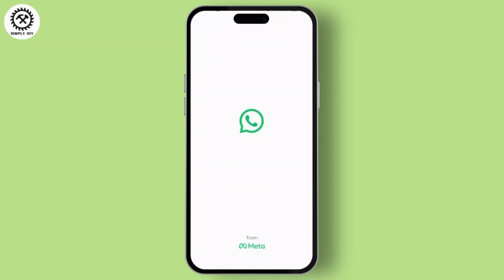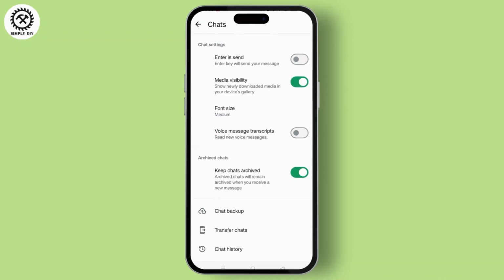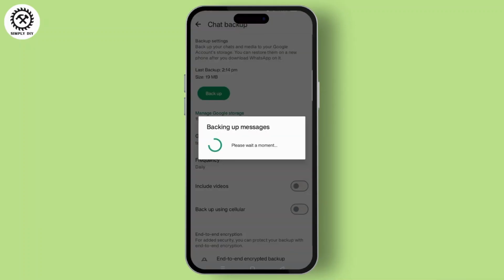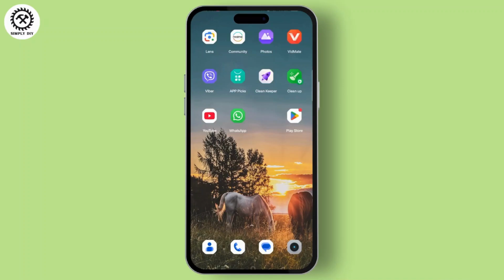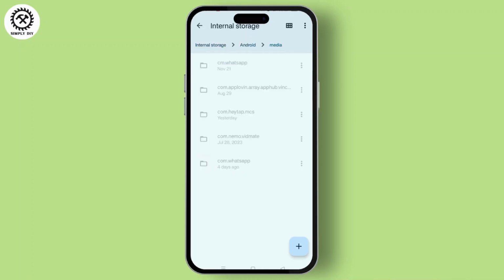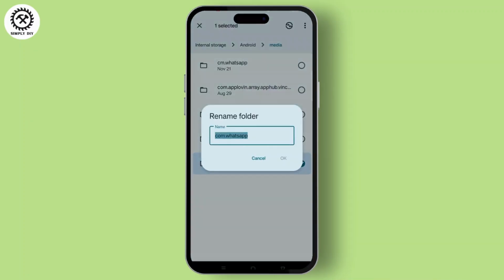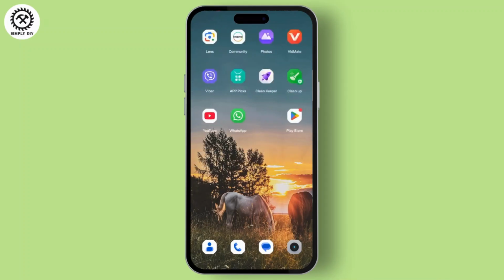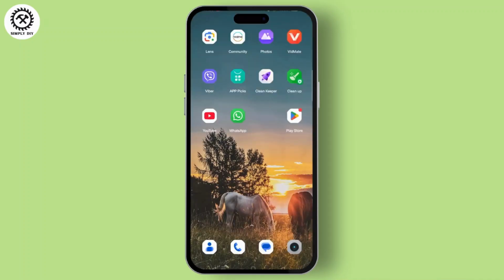How to View One Time Photos And Videos After They Disappear on WhatsApp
In this tutorial, I will show you how to view one-time photos and videos after they disappear on WhatsApp. Follow along as I walk you through the process, including backing up your chats, renaming the WhatsApp folder, and reinstalling the app to restore lost photos and videos. This is a simple guide to retrieve media even after it's disappeared from your WhatsApp chats.

Chapters:
00:00:00 - Introduction
Hi everyone! Welcome to the channel. Let's get started with the guide.

00:00:10 - Launch WhatsApp
Open WhatsApp and sign in to your account to begin the process.

00:00:20 - Navigate to Settings
Tap the three dots at the top right corner and go to "Settings."

00:00:30 - Go to Chat Backup
Scroll down and select "Chats," then tap "Chat Backup."

00:00:40 - Select Google Account for Backup
Choose your Google account and set your backup frequency.

00:00:50 - Tap "Backup"
Tap the "Backup" button and wait for the process to complete.

00:01:00 - Exit WhatsApp
Once the backup is complete, exit WhatsApp to proceed.

00:01:10 - Open File Manager
Launch your file manager or the "Files" app on your device.

00:01:20 - Rename WhatsApp Folder
Navigate to "Internal Storage  Android  Media" and find the "com.whatsapp" folder. Rename it to "cm.whatsapp."

00:01:30 - Reinstall WhatsApp
Uninstall WhatsApp and reinstall it from the Play Store.

00:01:40 - Restore Media
Once WhatsApp is reinstalled, tap the "Restore" button to restore your chats, photos, and videos.

00:01:50 - Conclusion
Now, you can view your one-time photos and videos even after they disappear!